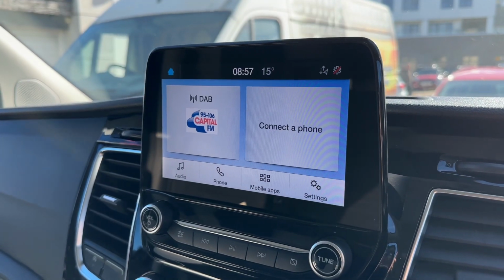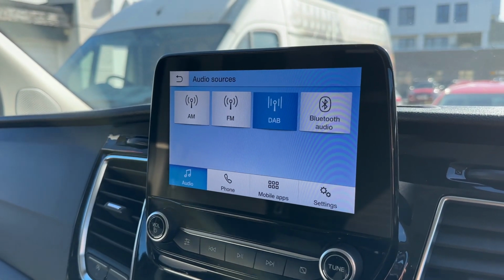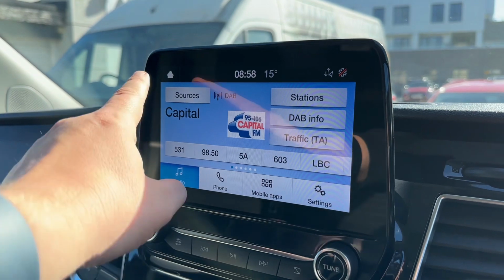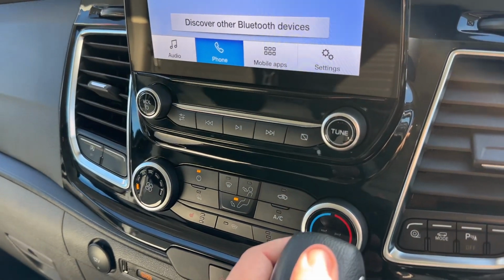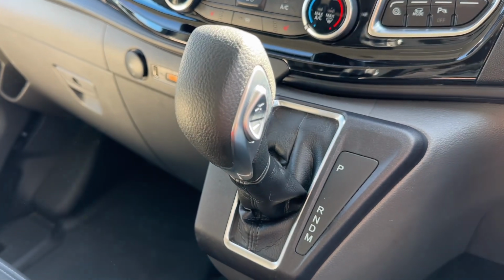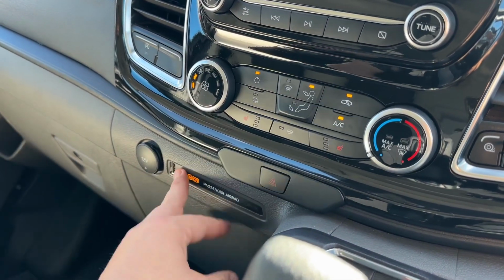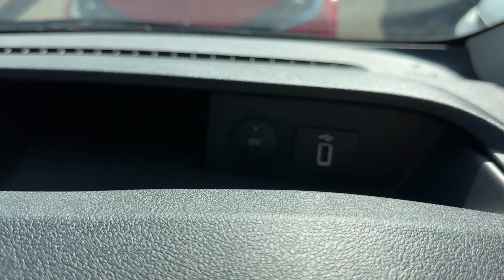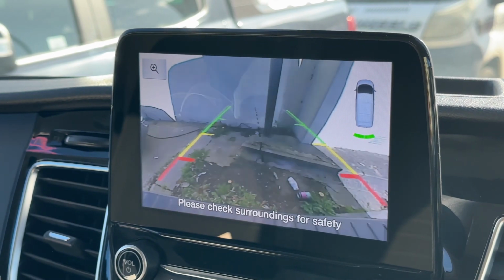Ford Transit MW71XEN